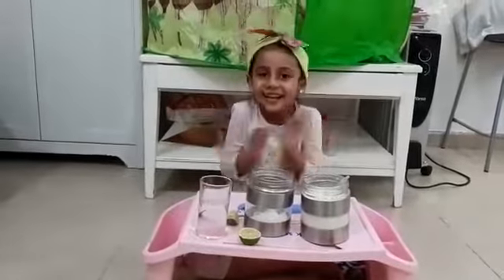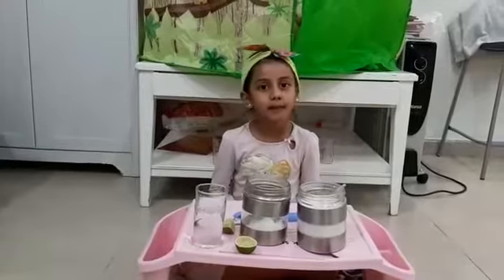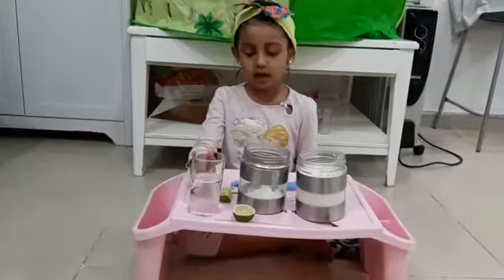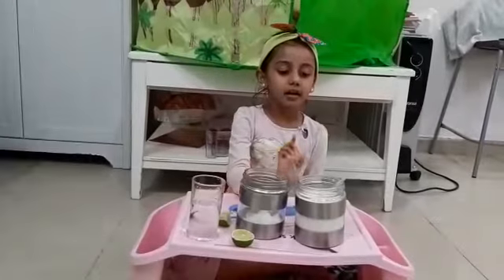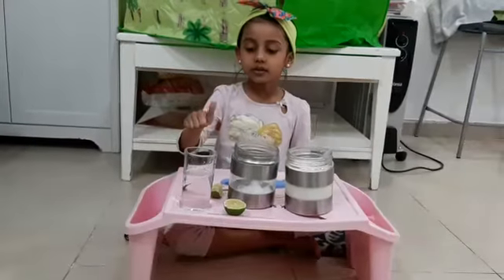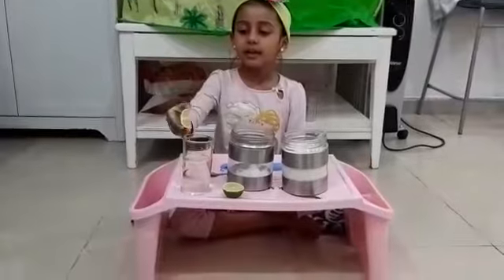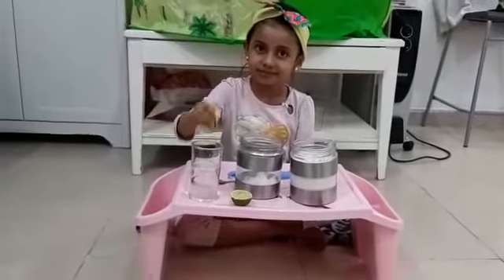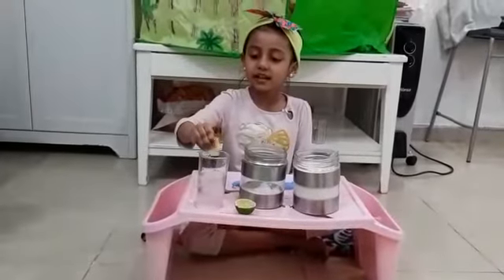Tanishqa- Lemonade making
Video from ĀbidĀ